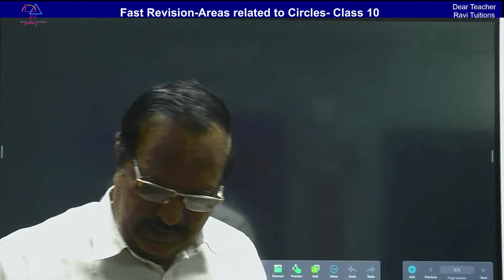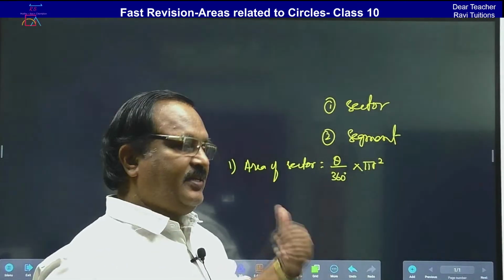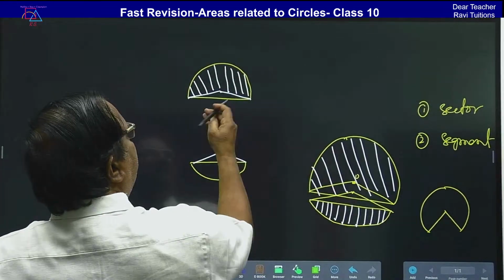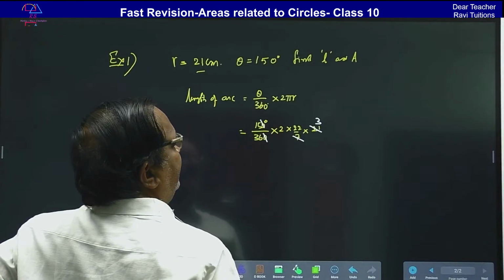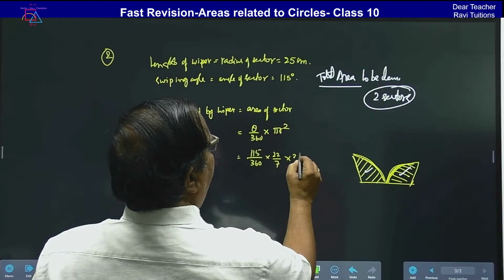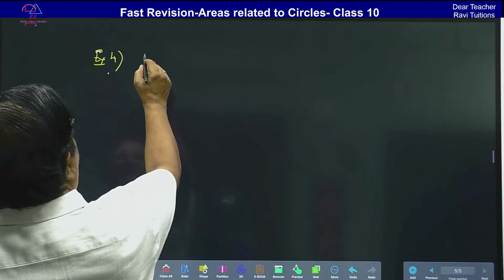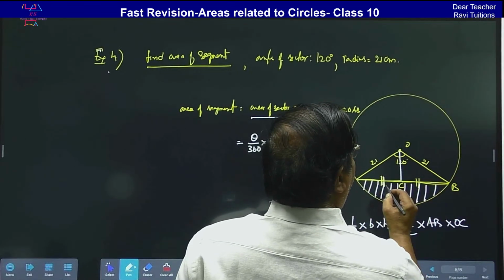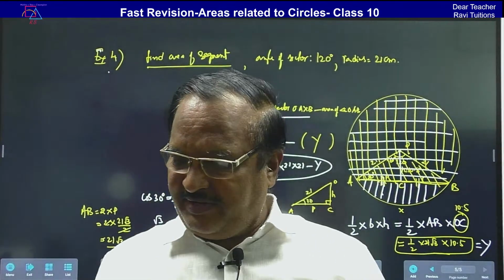Class 10 Maths- Fast revision-Areas Related to Circles-17th Nov-at 6.00am